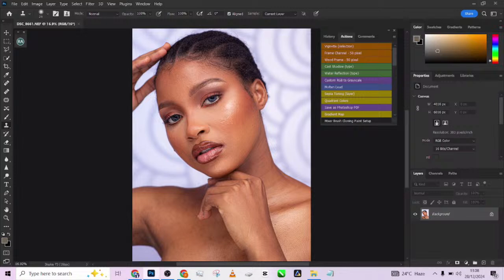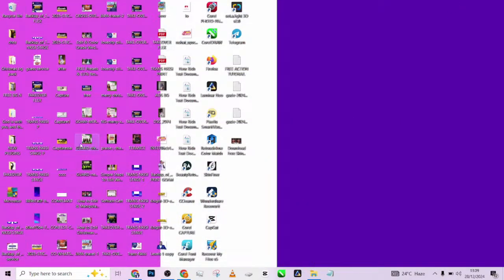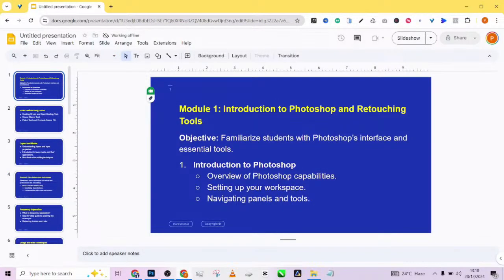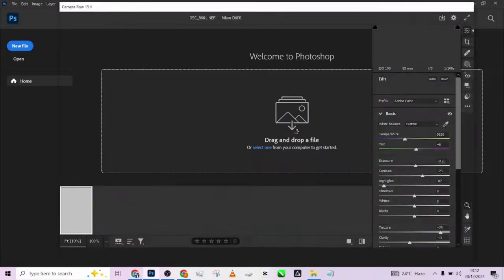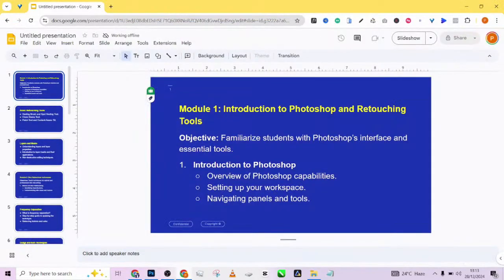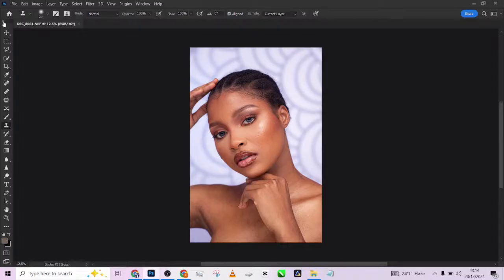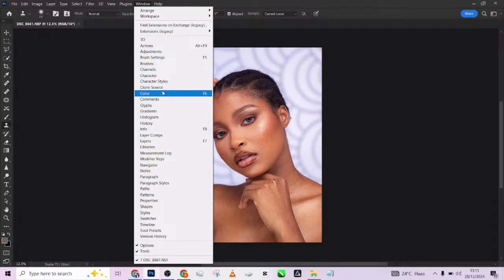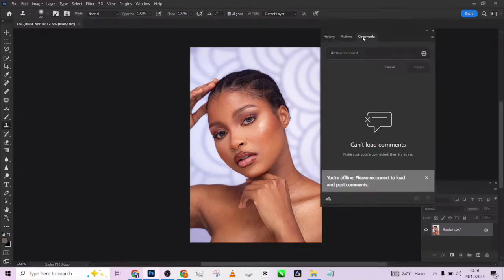INTRODUCTION TO PHOTOSHOP FOR BEGINNERS